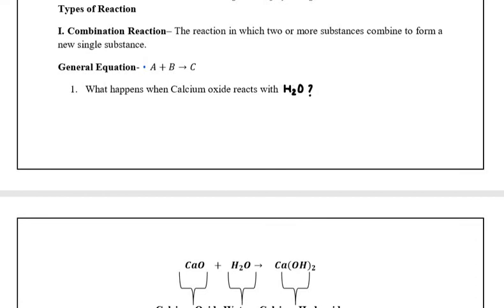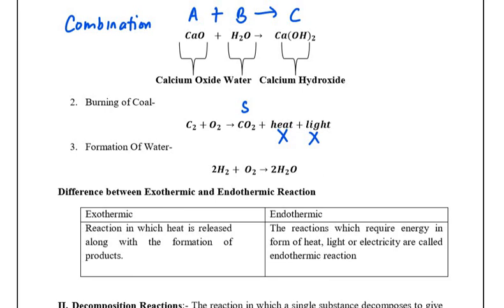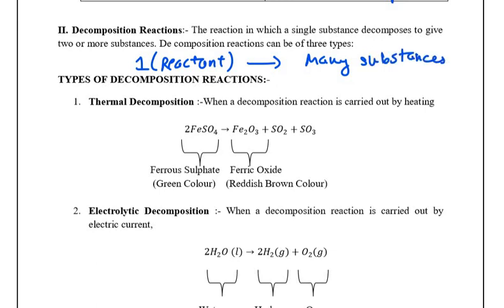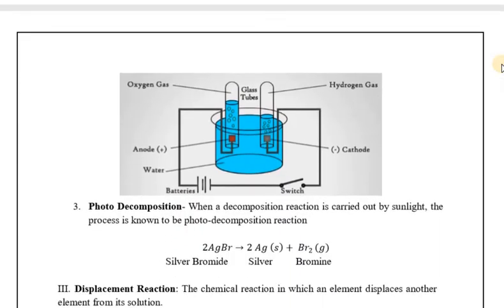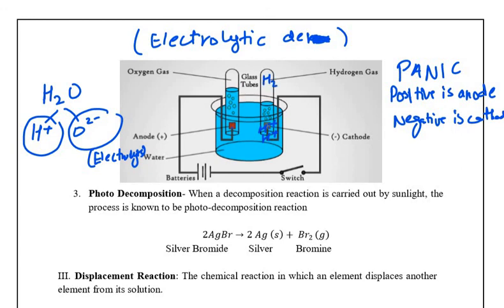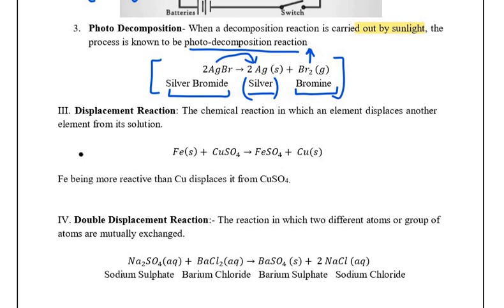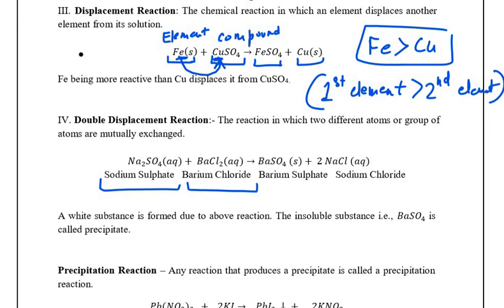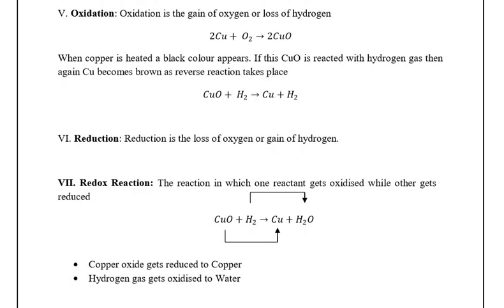Revision Notes of Ch -1 Chemical Reaction and Equations Science NCERT Book Part 2